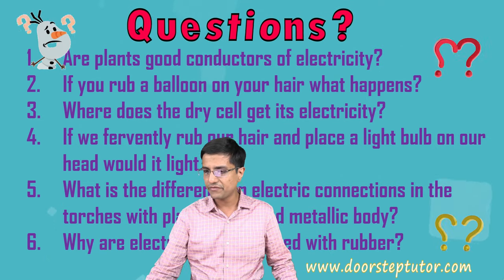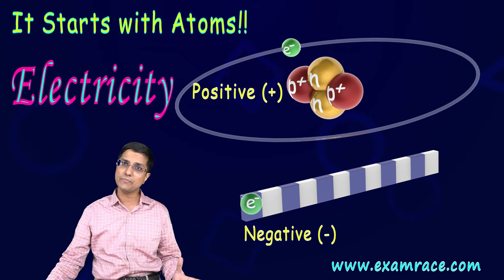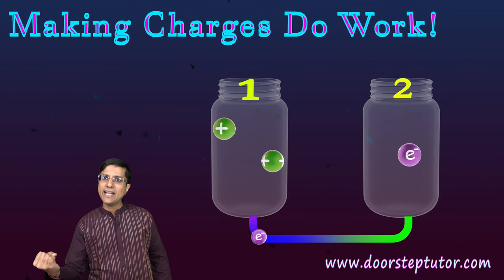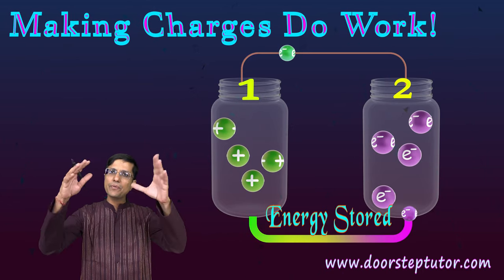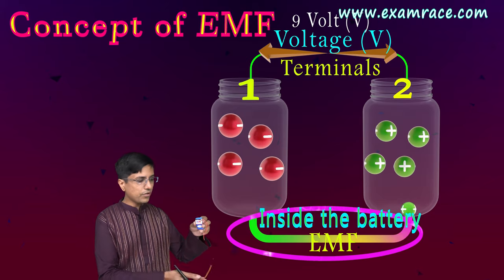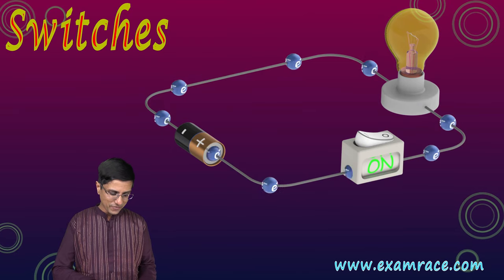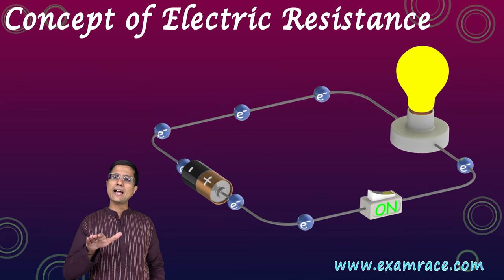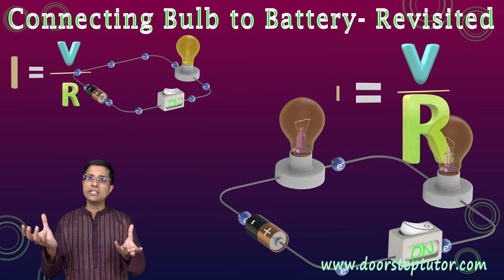NCERT Class 6 Science Chapter 12: Electricity and Circuits | CBSE | IPO | NTSE | doorsteptutor.com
Charge Separation
When the plastic ruler is rubbed on hair, electrons jump from hair to ruler- Mayank explains the physics behind the "magic". We start with atoms and then create charge separation.

When two materials are rubbed one of them gets positive charge while other becomes negative charged.

When Two Objects are Rubbed
Electrons are happier in certain materials than others.
Materials can either give electrons and become (+) or attract electrons and become (−).
Triboelectric series ranks materials according to decreasing tendency to gain electrons/increasing tendency to loose electrons.

Triboelectric Series
Triboelectric Series lists materials, from most tendency to become positive (+) to materials which become negative (−).
* At the top is air with greatest tendency for giving up electrons and becoming highly positive (+) in charge
* Cotton and steel have tendency to remain neutral
* At the bottom is Teflon with greatest tendency of becoming highly negative (−) in charge

Common Materials to Remember
* Positive Charge - Negative Charge
Glass rod - Silk
Woollen cloth/Fur - Ebonite, Amber, Rubber
Woollen cloth - Plastic
Dry Hair - Plastic comb/Balloon

For full Triboelectric series search "Triboelectric Series Examrace"

Induced Charges
We then understand the idea of induced charges which form the basis for many physics experiments including one we do in this video- rubbing a plastic ruler against hair to make it lift some paper bits.

CURRENT ELECTRICITY
Making Charges do Work
Work is done by chemicals inside battery in doing charge separation. This is available outside the battery as potential (for ex. 1.5 V). This potential then makes the changes flow through wire outside the battery and these flowing electrons then do the work (lighting the bulb, rotating the fan).

Conventional vs. Electronic Current
In most devices the current is physically made by flowing electrons. However traditionally current was thought to be due to flow of positive changes- this is known as conventional current and is taken to be the direction of flow of current.

Concept of EMF and Potential Difference
EMF is the work done inside the battery to separate the charges- What we mean by this is that to transport a unit charge from the cathode to the anode inside the battery takes an amount of work equal to W, then W is the potential difference between the terminals of the battery. This
Potential differences or voltages are measured in volts (V) named after Alessandro Volta was an Italian scientist credited as the inventor of the electric battery.

Electric Potential
The EMF generated by the battery is externally available in the circuit as the potential difference- the energy from work done internally by battery is available as this potential difference and now do work in the circuit.
This is similar to the work done by you in paddling the cycle up the hill. Now this work done is stored as gravitational potential energy which can be used to do work- you can now move downhill without doing any more work.

Electric Current
An electric current is the rate of flow of electric charge past a point or region. It is measured in Ampere (SI base unit). Named after André-Marie Ampère a French scientist who inventor of numerous applications- such as the solenoid and early improvements to electrical telegraph

Electric Resistance
Electrical Resistance is the opposition provided by materials to flow of electric current. The ohm (symbol: Ω) is the SI derived unit of electrical resistance, named after German physicist Georg Simon Ohm- A teacher and inventor of ohms law. Ohms law states that the current flow through a conductor is directly proportional to the potential difference (voltage) and inversely proportional to the resistance.

electricity, circuits, ampere, resistance, potential difference, triboelectric series, charge separation, emf, nso, nstse, vvm, silver zone olympiad, examrace nso